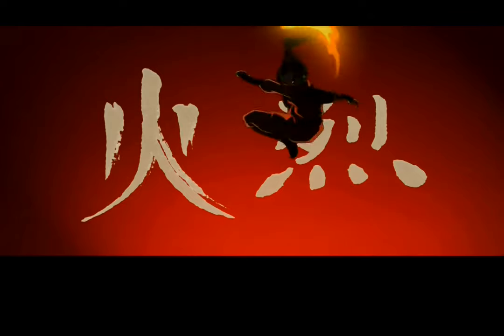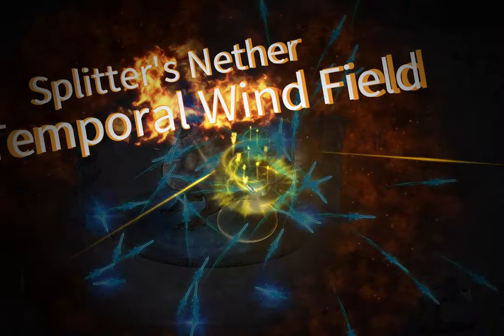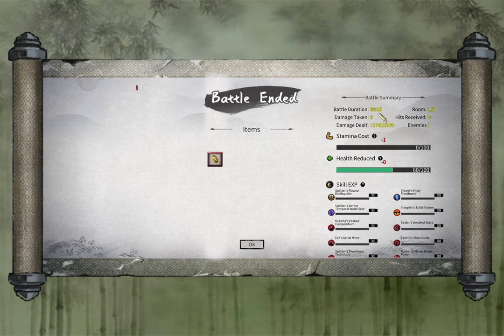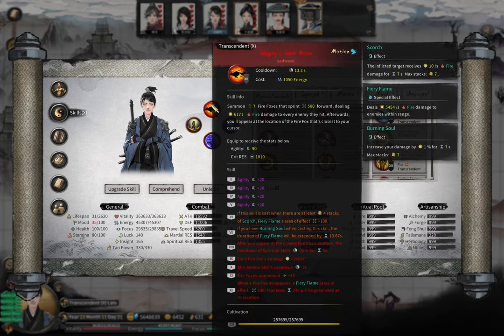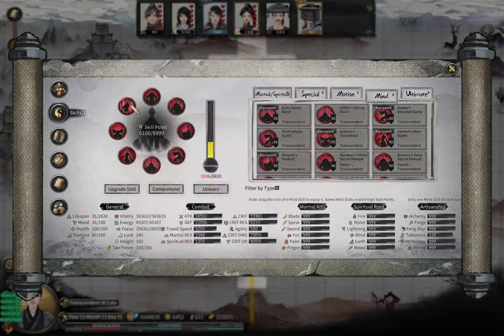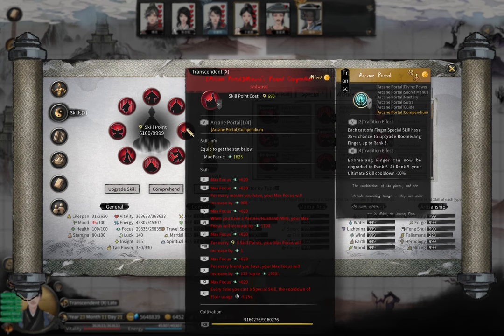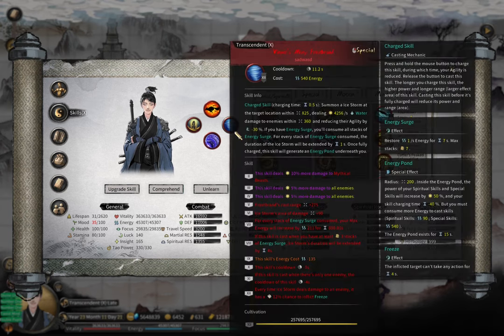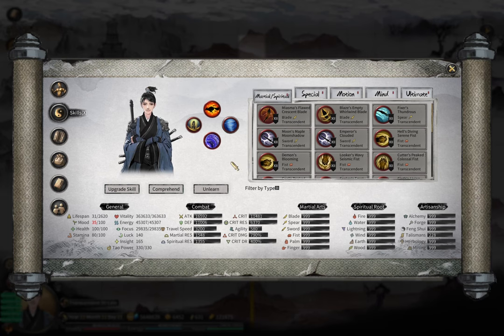Weird Build in Tale of Immortal that Actually Works: 2. Avatar, Master of 4 Elements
Water, Earth, Fire, Air.
Only the Avatar, master of the all four elements can stop them.

00:00 Intro
00:30 35 Suanyu Battle
01:19 How it works: Wind Ult and Earth LMB
05:48 How it works: Fire motion and Water RMB
10:42 Mind skills
11:30 Reborn bird: Miemeng
13:17 Destinies
15:29 Conflagration with Fire, and the Lightning variant
18:48 Action order and showcase in Arena
22:15 Mod to show Fiery flame damage amplification time
23:20 Gouchen soul, Sword heavenly art
25:33 Battle against Kunwu Jianyi
26:15 Battle against Ethernal Illusion Mingxue